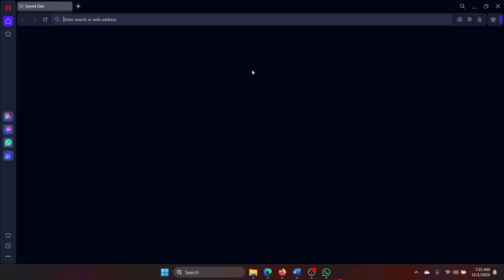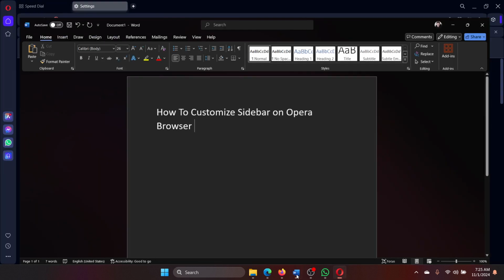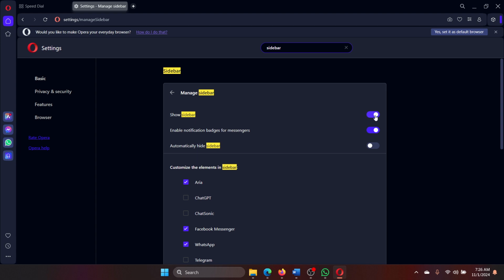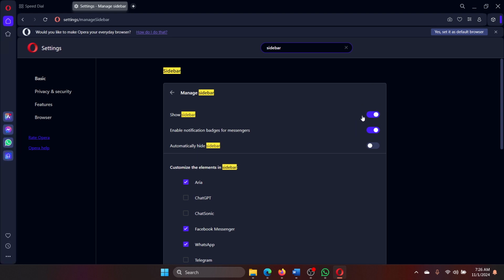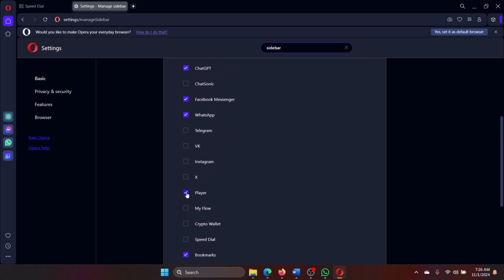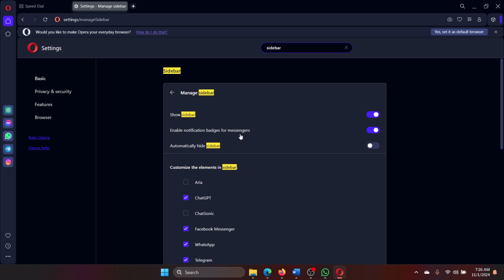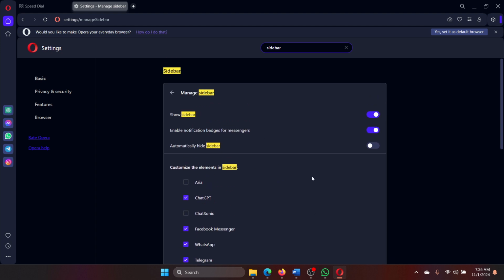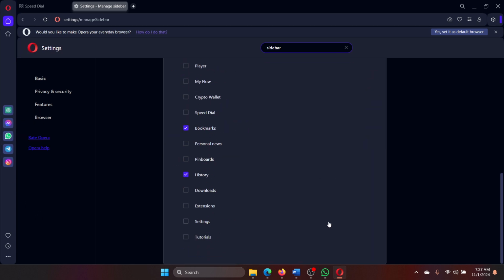How To Customize Sidebar on Opera Browser in Windows 11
Video Title: How To Customize Sidebar on Opera Browser in Windows 11

If you wish to customize Sidebar on Opera Browser then please watch this video.